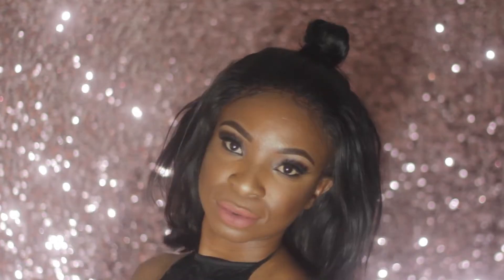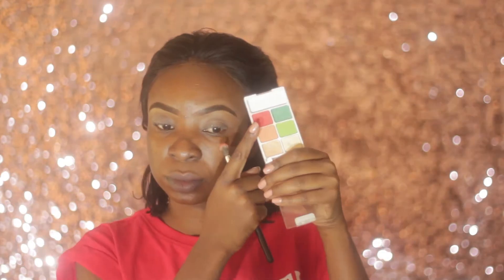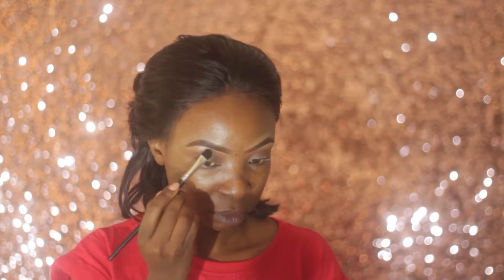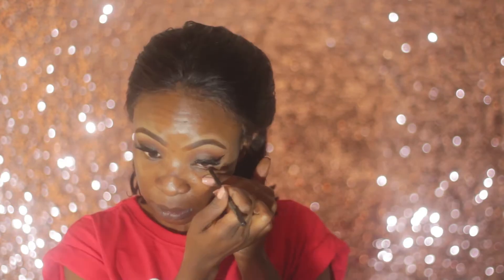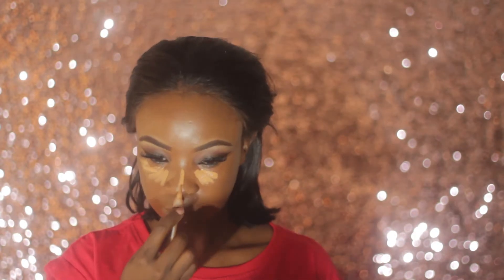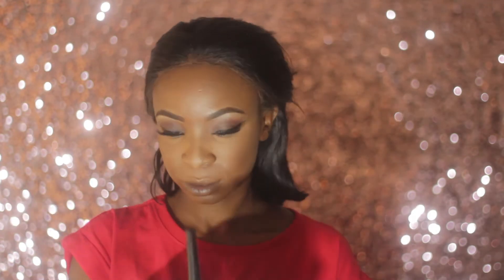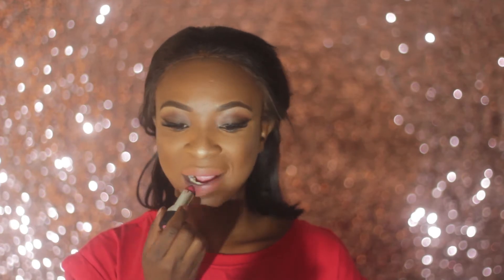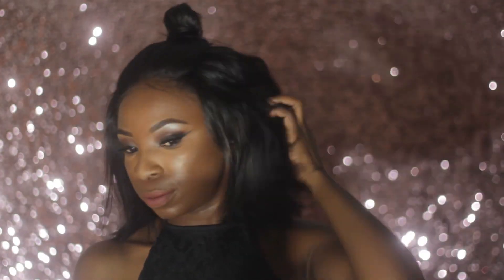Watch Me Transform : Basic To Baddie